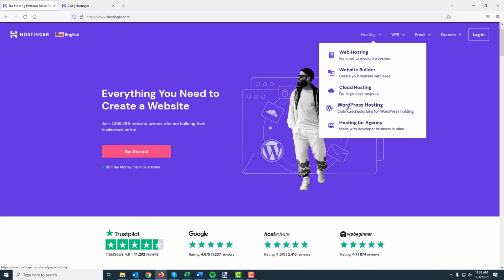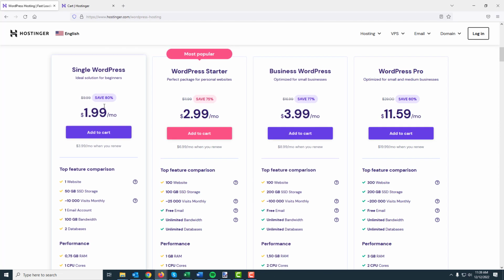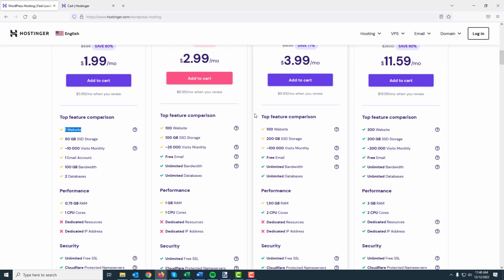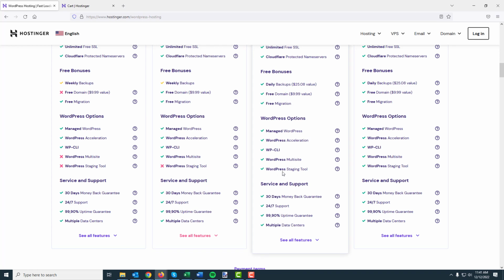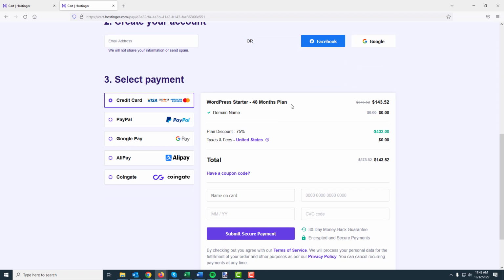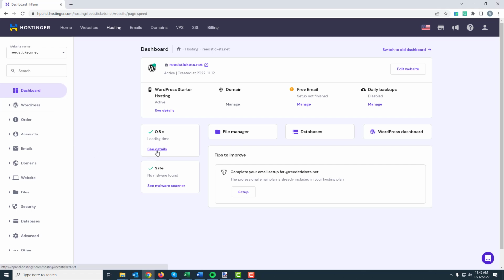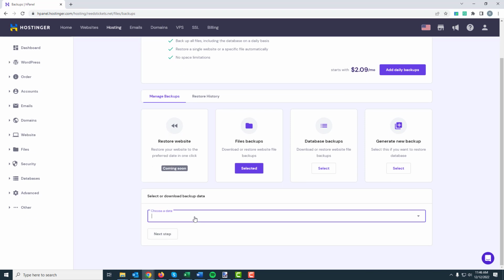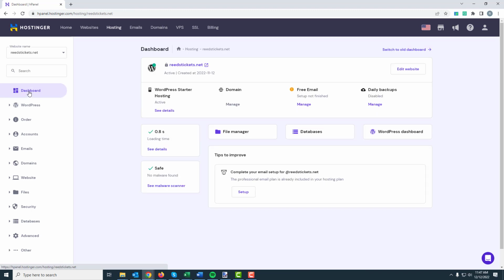A Beginner's Guide to HOSTINGER - A Real Review!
Today, I want to provide a Hostinger review. I've only been using them for a short period of time but so far they've been moving up in the ranks of over 30+ web hosts I currently use.

By the time you are done watching this video, you will learn how much you can expect to pay when you signup for Hostinger and what you get for the cost. I focus mainly on WordPress Hosting which is a little different than your standard host, cloud hosting, or any other variation. If WordPress Hosting is something you are looking for this host may be the one for you.

After I break down some of the pricing and other things I then show the dashboard of my current setup. I explain why I went for this level and what it provides me and my business. There are a lot of things you may or may not need. This simple breakdown will show the main things to keep in mind from backups to SSL certificates. You'll be quite impressed with what they offer.

You should feel confident about giving Hostinger a 30-day trial. This will allow you enough time to start a new site or transfer one from a different host. Don't be afraid to change hosts if you aren't satisfied and I think Hostinger could be the one for you.